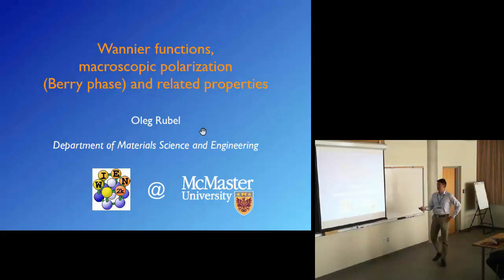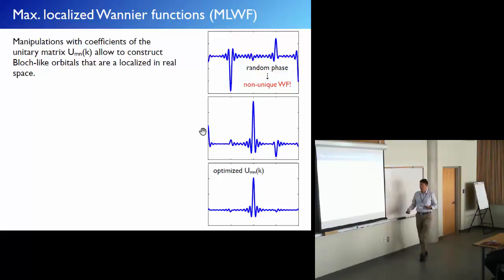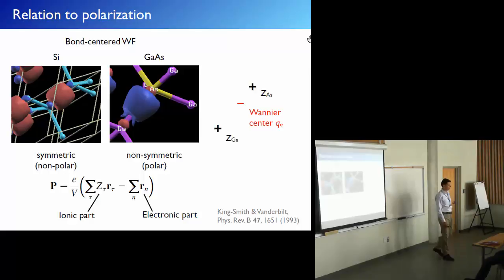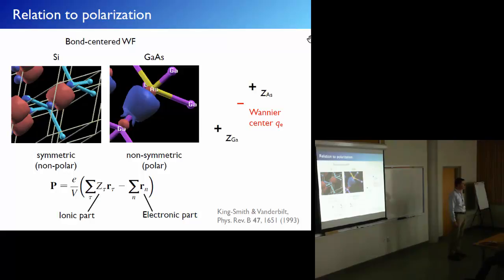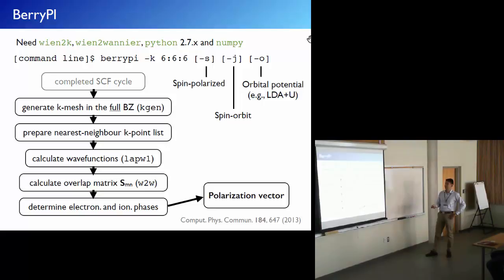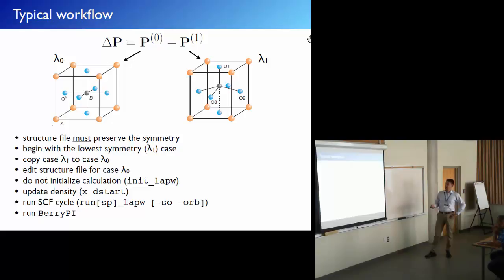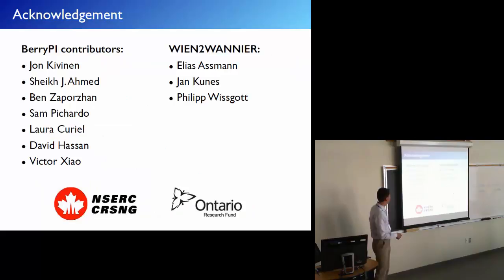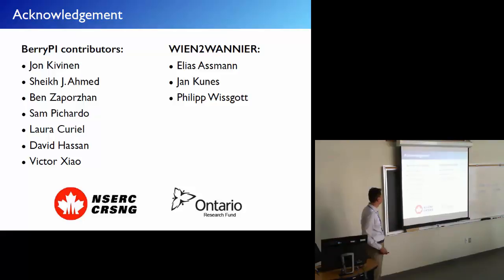WIEN2k workshop : Wannier functions and Berry phases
This lecture is part of an online version of the WIEN2k workshop, offering you a background about this density-functional theory code. More lectures, tutorials and practical exercises can be found Tutorials/demos by Oleg Rubel on related topics are available as well: "Born effective charge in GaN" and "Wannier functions in GaAs"